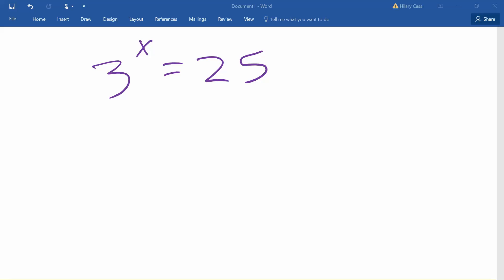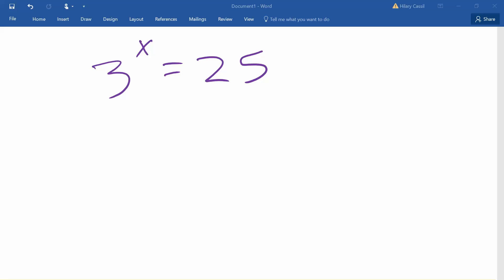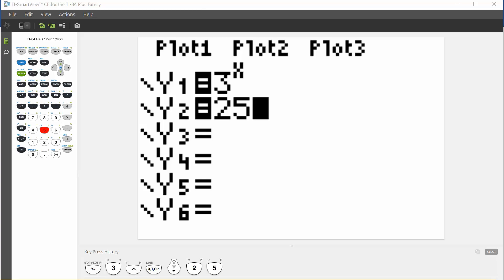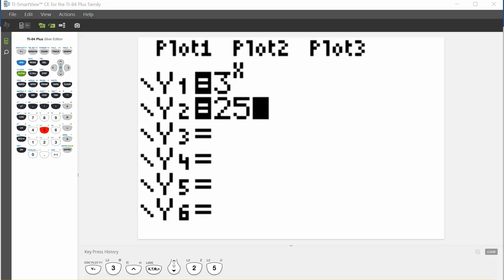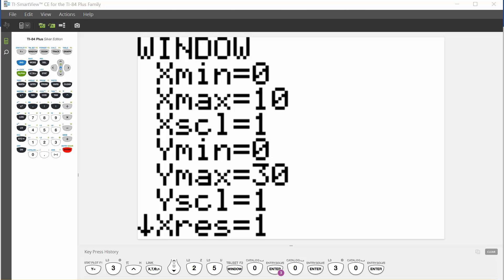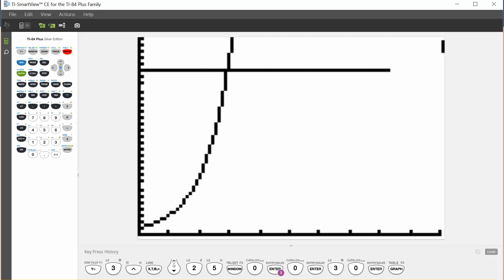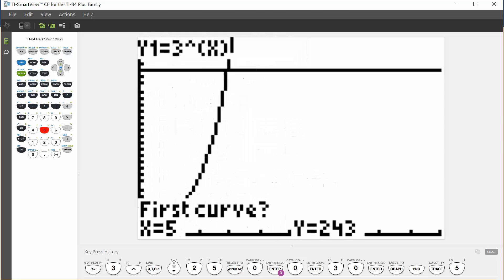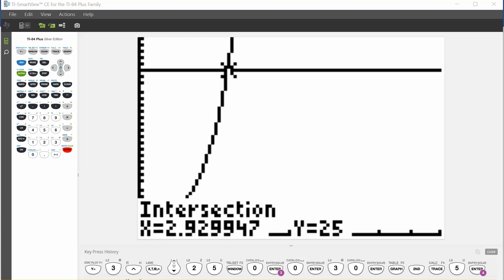Solving Graphically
Using the TI calculator to solve an equation graphically